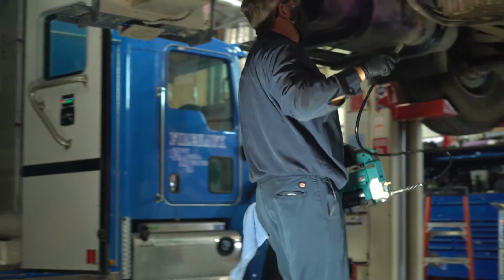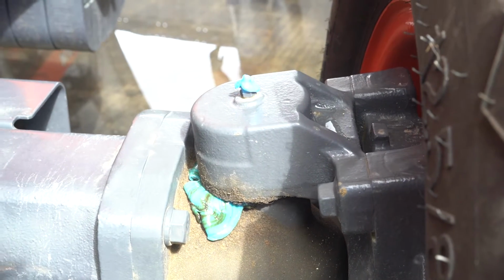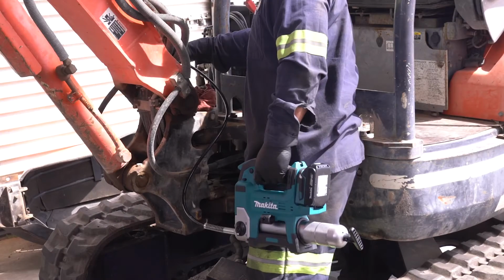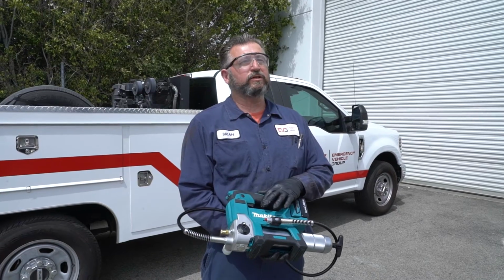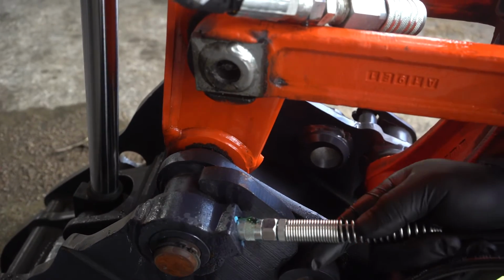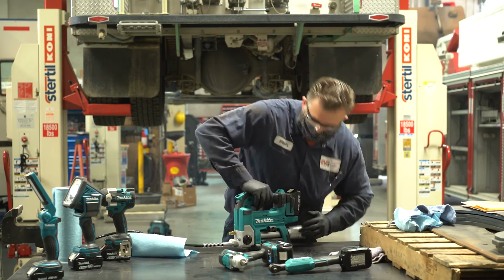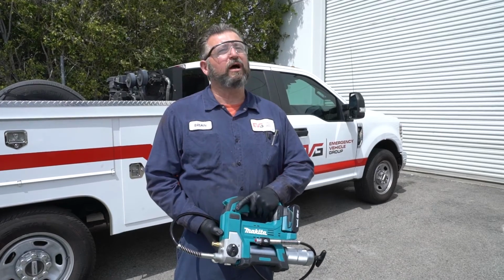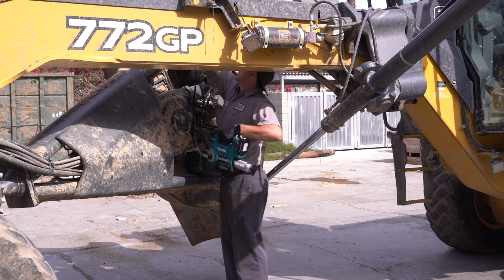Makita 18V LXT Grease Gun (XPG01) Testimonial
The 18V LXT Grease Gun is an ideal cordless solution for the workshop or garage. The powerful Makita-built motor delvers up to 10000 PSI of max pressure. With a maximum flow rate of 10 oz. per minute, users can work faster. There are two speed modes, low and auto-speed, that are adjusted by a variable speed trigger. A lock-on button provides convenience during longer work periods. The XPG01 features a 47-1/4 in. flexible hose for greater access to reach fittings, an air bleed valve to assist in faster pump priming, and built in L.E.D. lights to locate hard to see grease fittings. A stand-up design and shoulder strap provide increase comfort on the job.